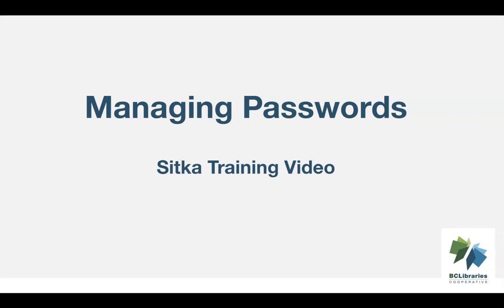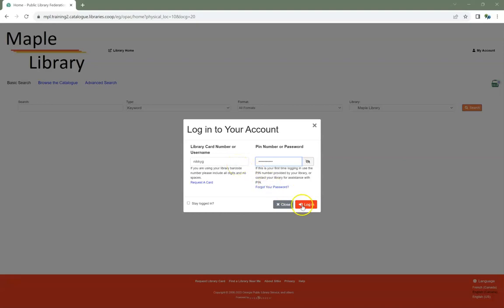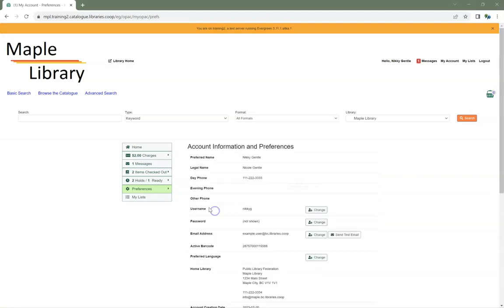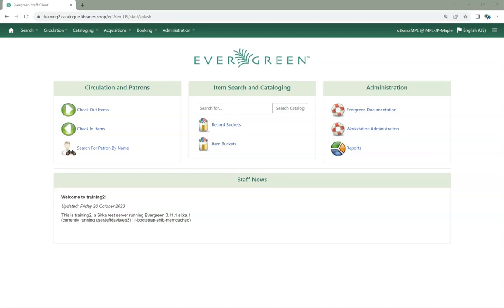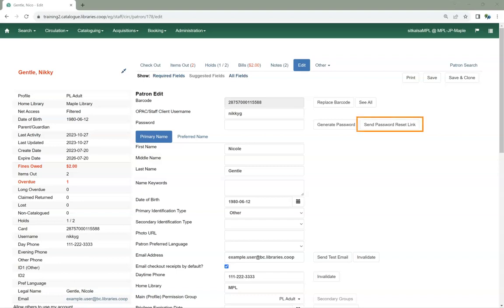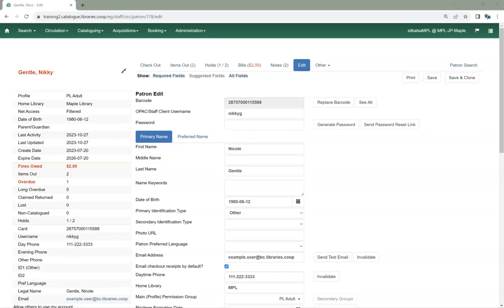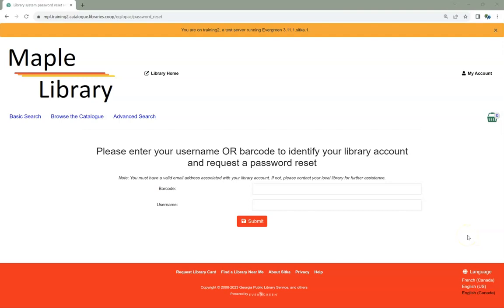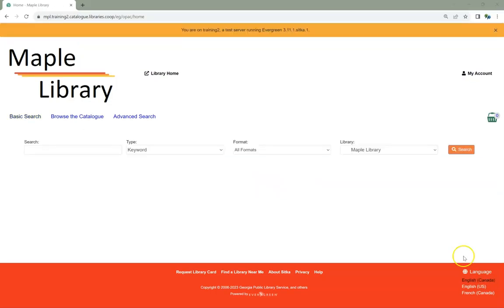Sitka Training Video - Managing Passwords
This video shows how to reset and change passwords for library staff and patron accounts in Sitka’s Evergreen.